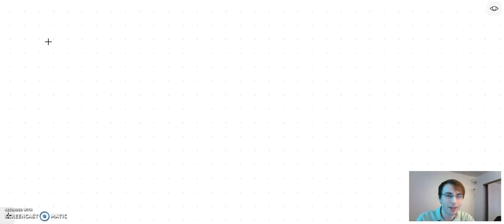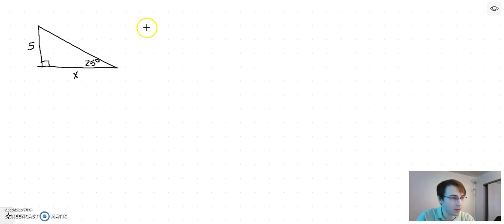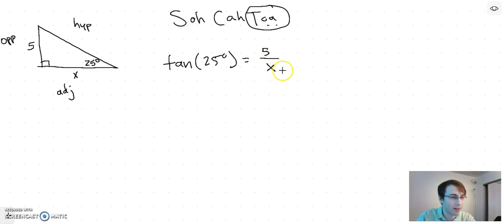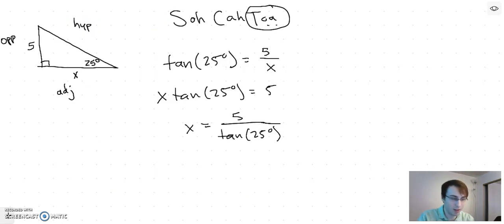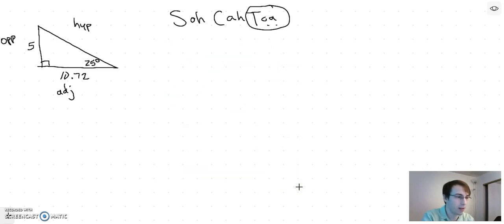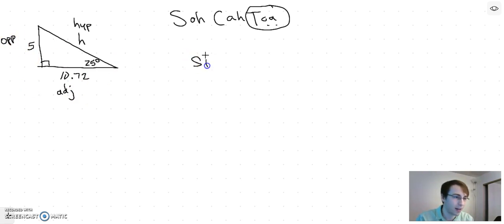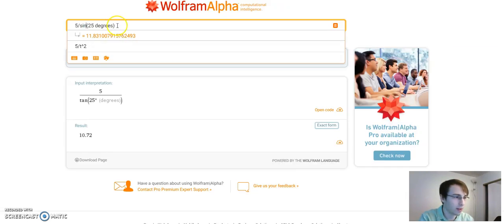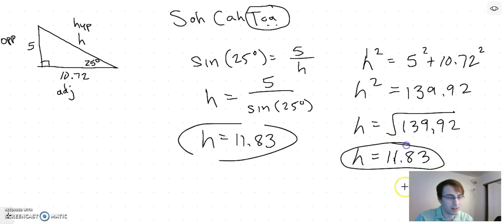Using Trig Functions to find Missing Sides of a Triangle